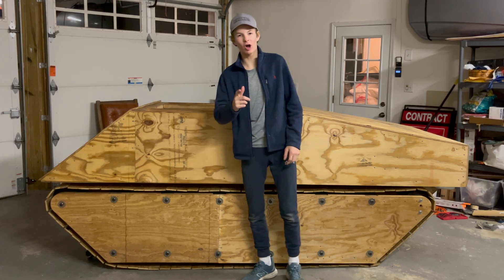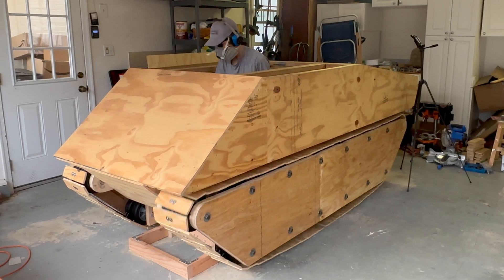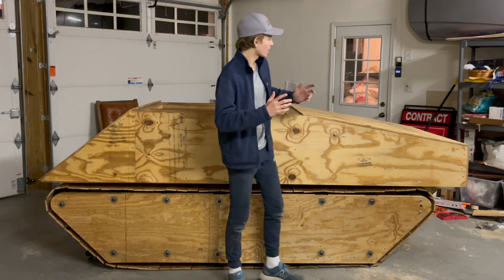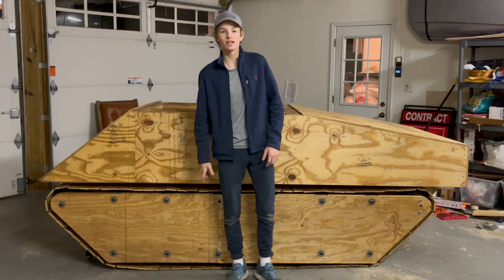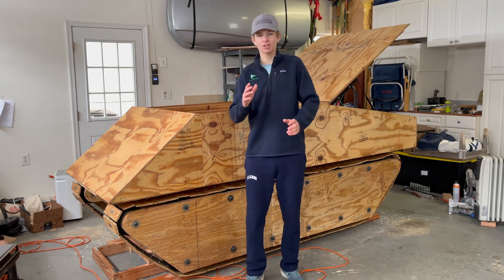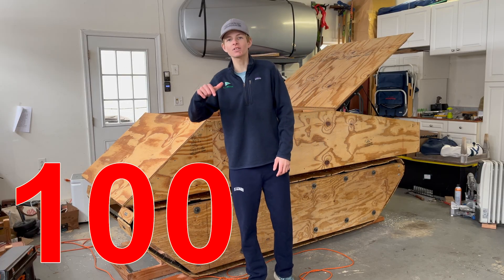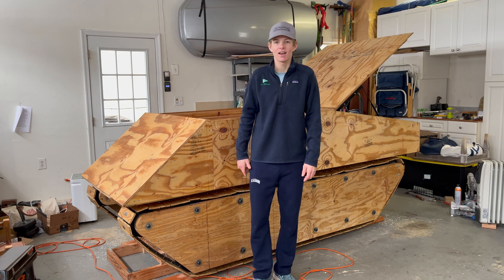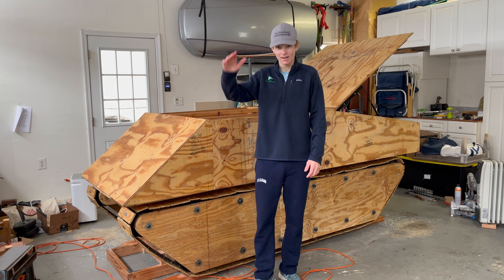HOMEMADE TANK Part 4 - Final Hull Drive Test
The hull is FINALLY DRIVING! It's taken a lot of hard work to get to this point and I've got a long road ahead till its fully complete, but I'm determined to build the BEST homemade tank you have ever seen! As always safety was taken very seriously and my dad was present for the test. Additionally the new exhaust system drastically reduces the volume of exhaust, greatly decreasing the risk posed by carbon monoxide. And if you were concerned about the safety aspects of building such a cannon fear not because I will be sure to take safety extra seriously, as one should when dealing with high pressure air.